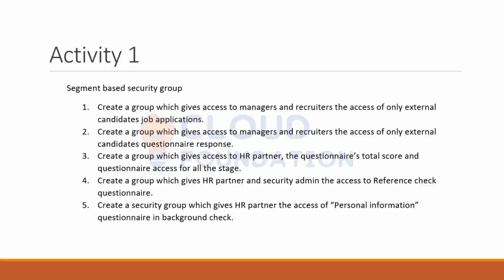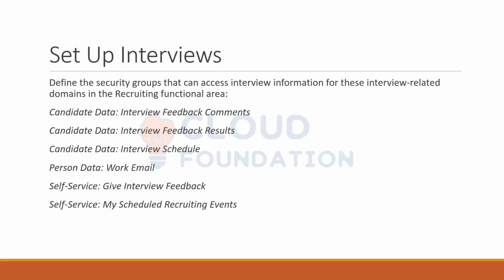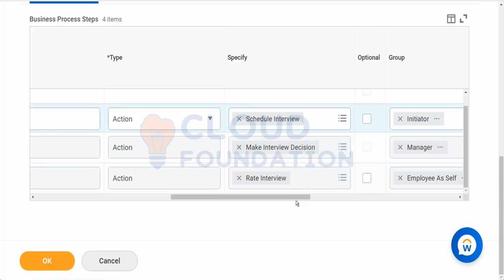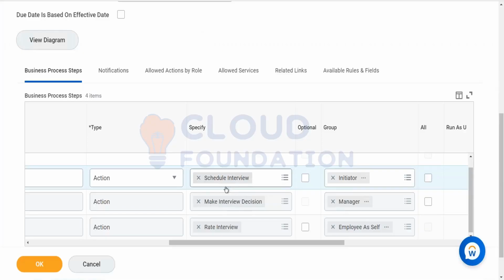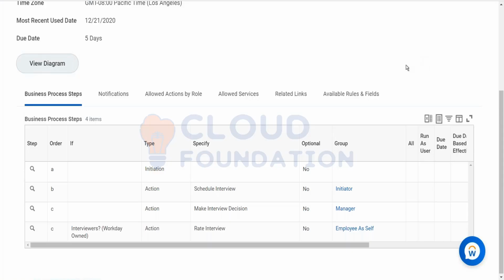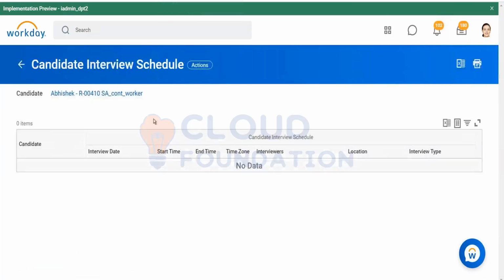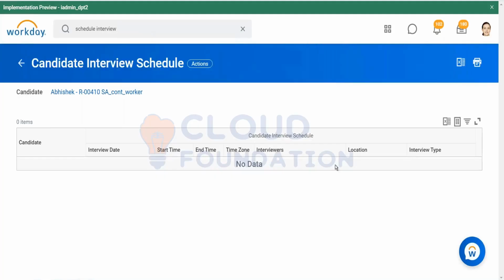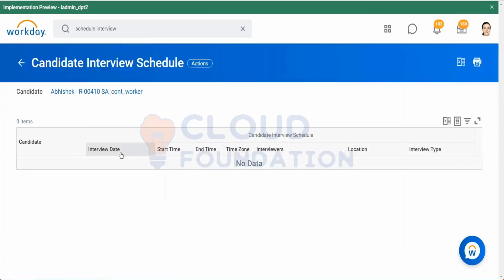Session 6 CloudFoundation